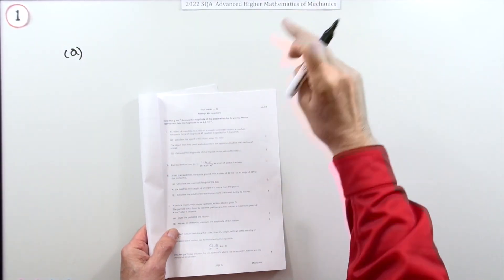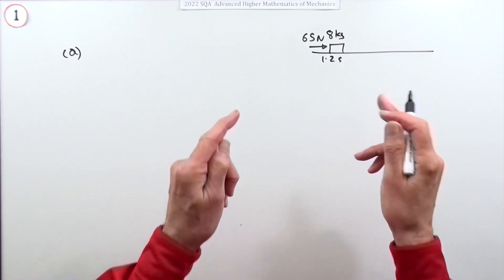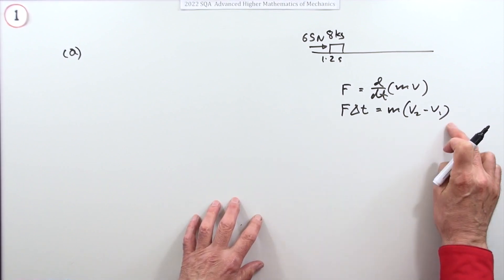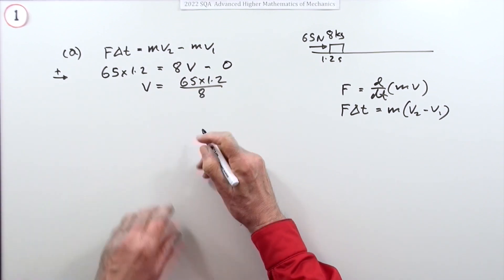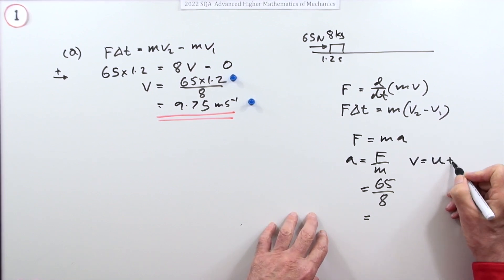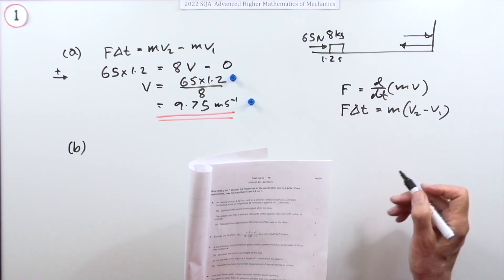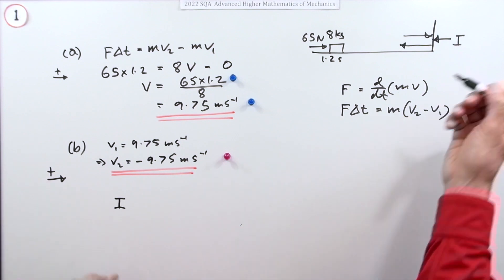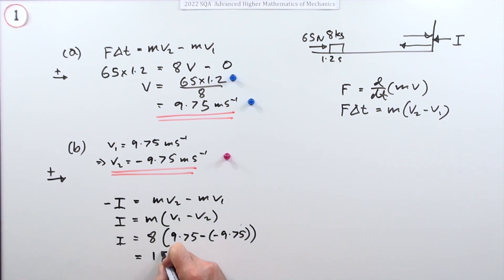2022 SQA AH Mathematics of Mechanics. No.1 Impulse and momentum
Problem involving the motion of a mass given an initial impulse.